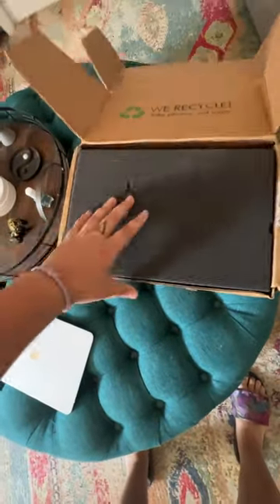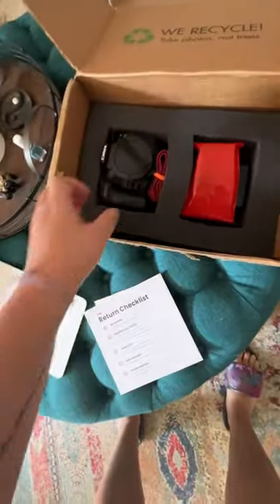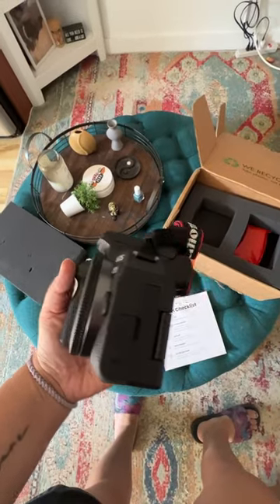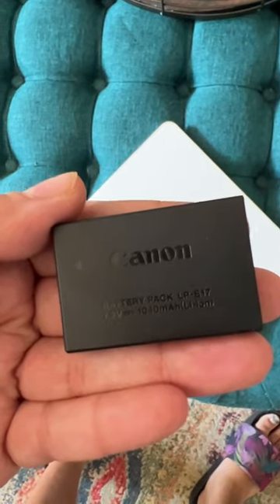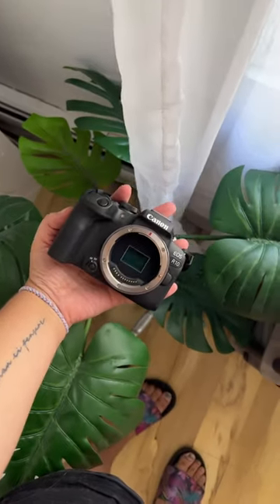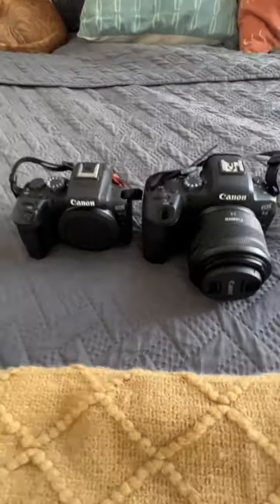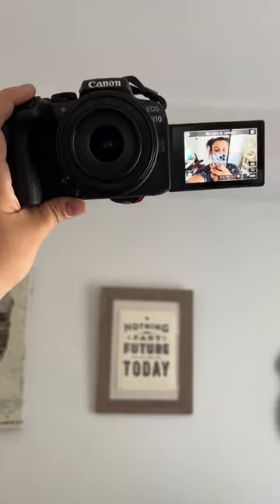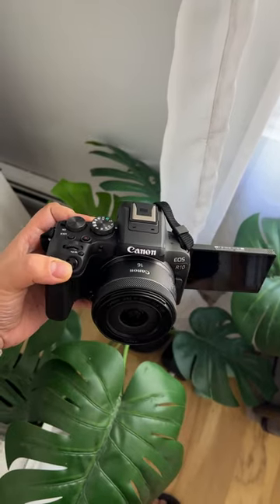Canon R10: Hands On First Impressions! Best Beginner Camera?